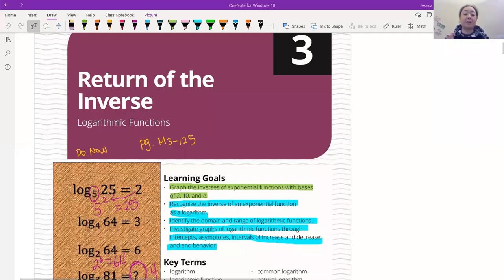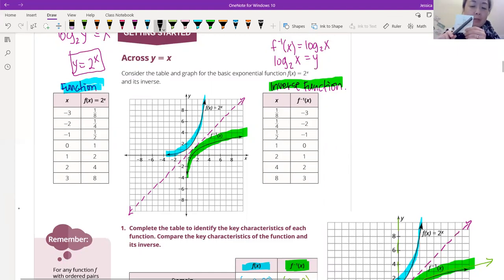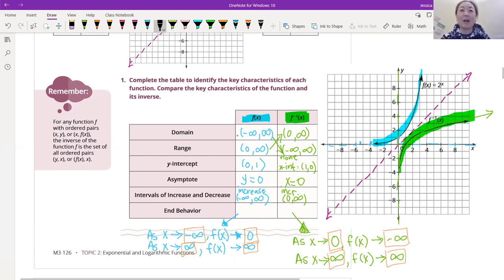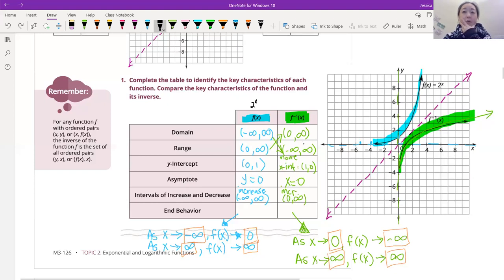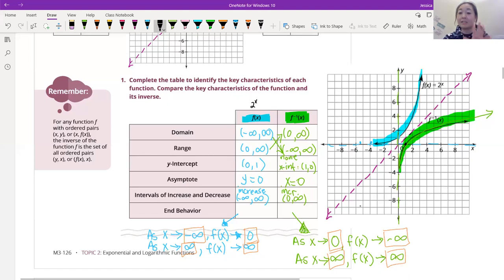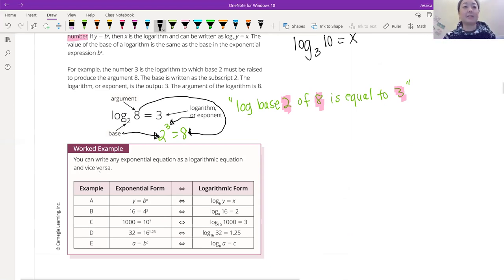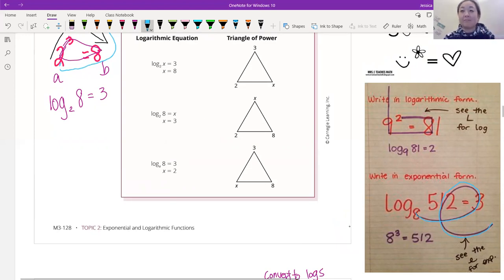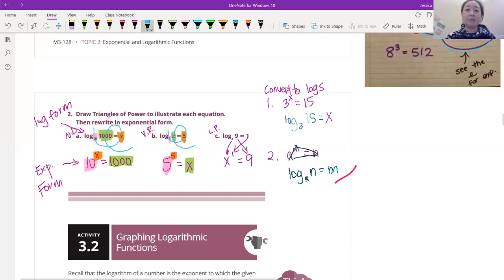A2 M3T2 L3 The Return of the Inverse Day 1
Key features of a log and exponential graph, converting logs to exponentials and vv.